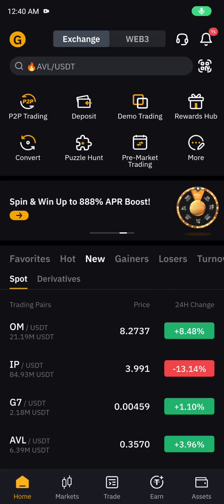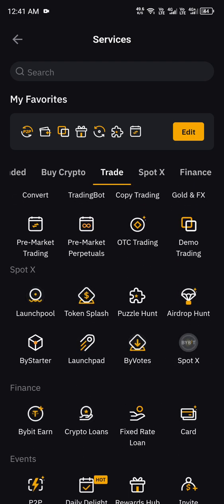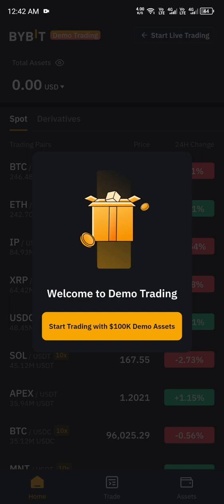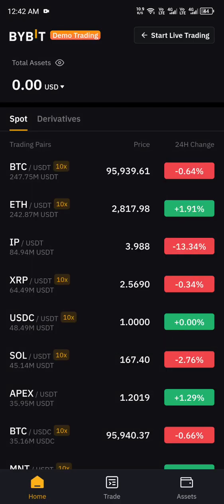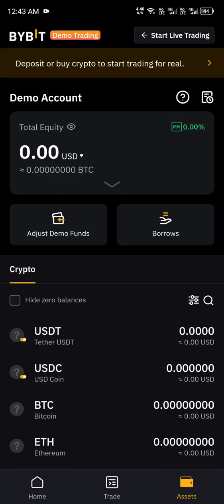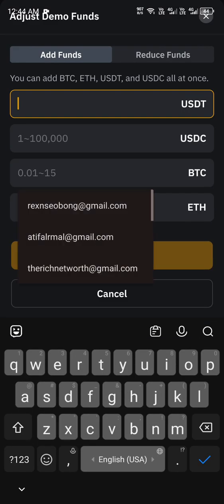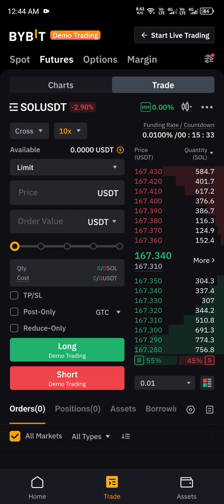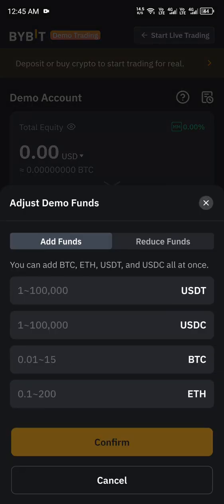HOW TO SET UP A DEMO TRADING ACCOUNT ON BYBIT (STEP-BY-STEP MOBILE GUIDE)